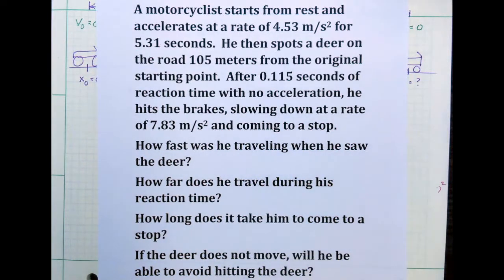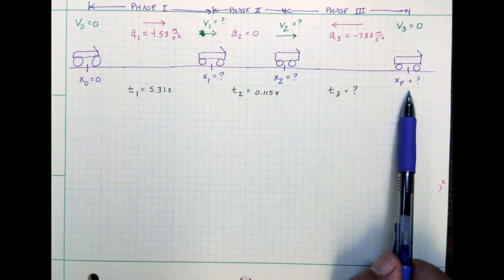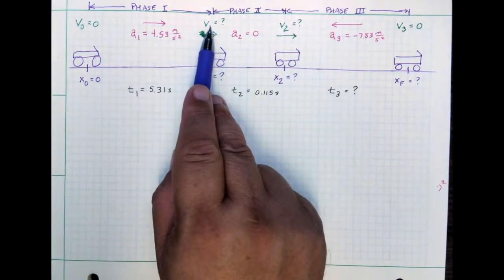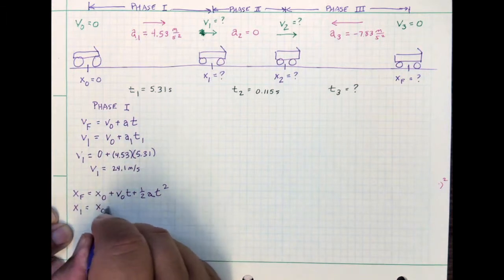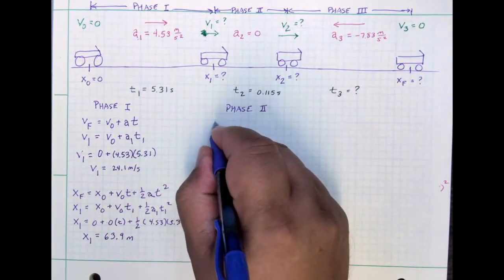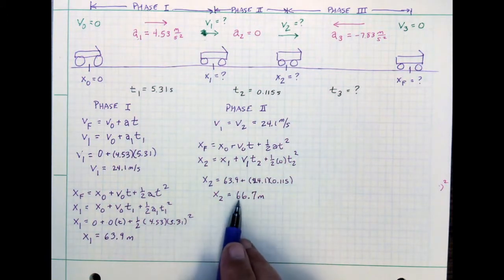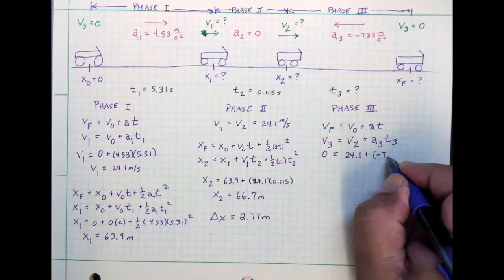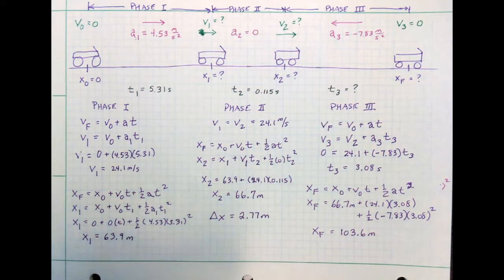Video 2.02 -- Kinematics with Changing Acceleration